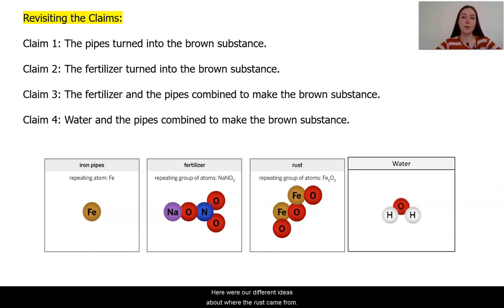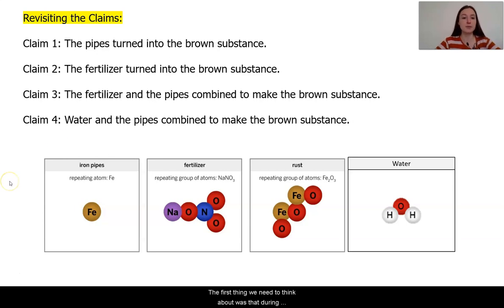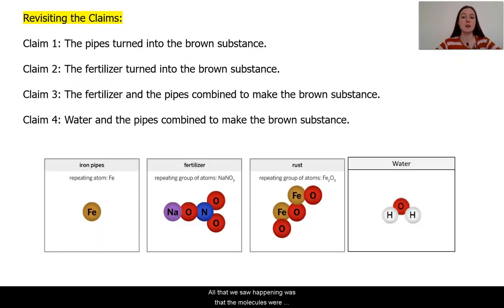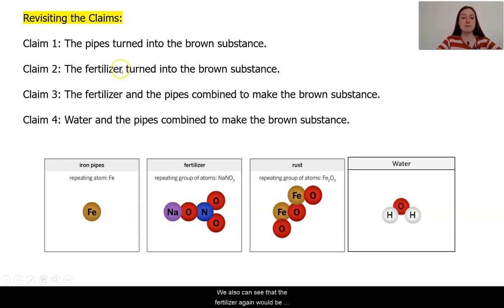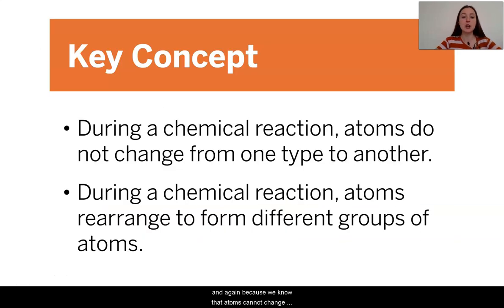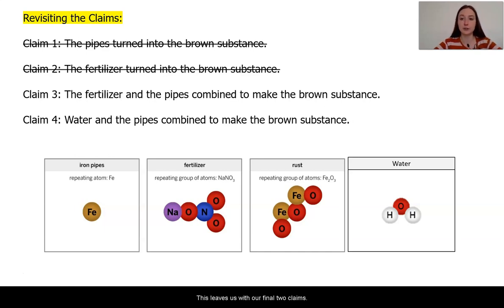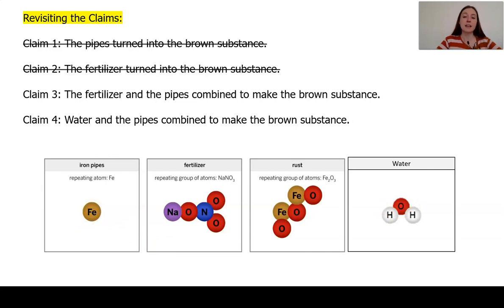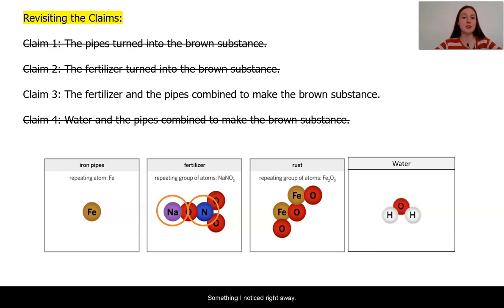Grade 7: Chemical Reactions, Lesson 3 (Part 4 of 4)